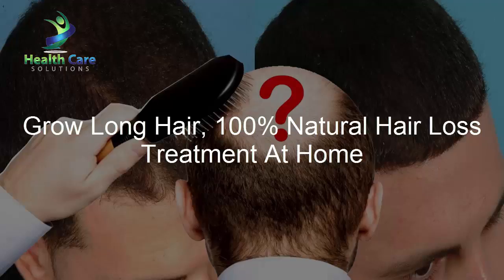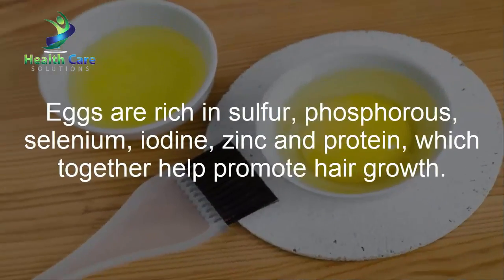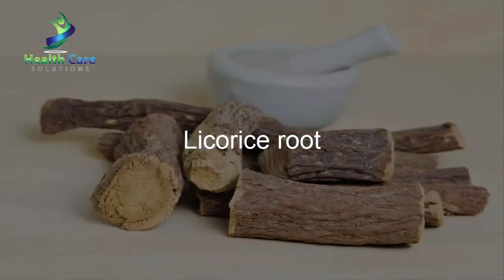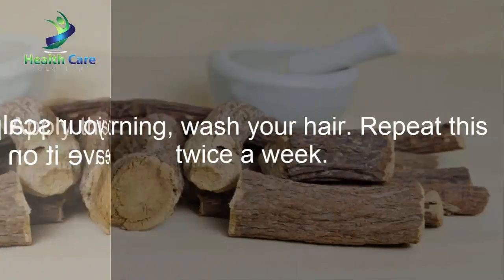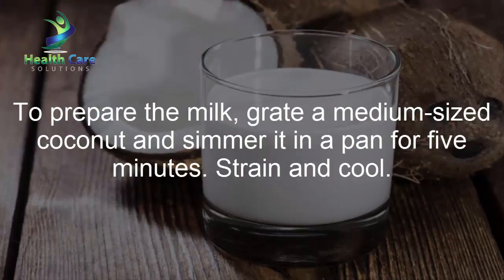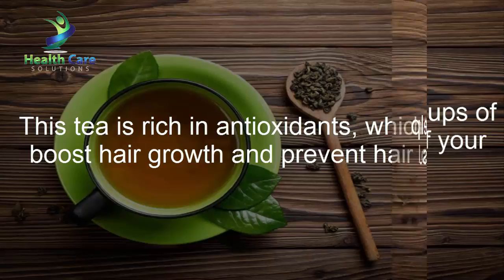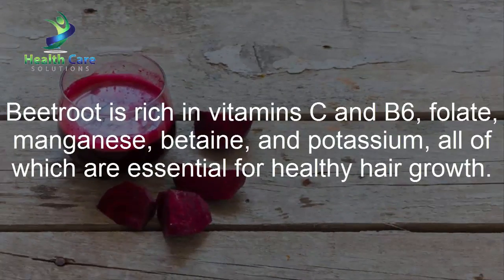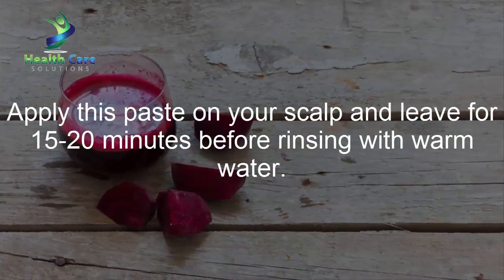Grow Long Hair, 100% Natural Hair Loss Treatment At Home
There can be several reasons such as an unhealthy lifestyle, genetic or environmental factors, etc. contributing to hair loss. Here are a few ways that can help you treat this condition at home.

Egg mask

Eggs are rich in sulfur, phosphorous, selenium, iodine, zinc and protein, which together help promote hair growth. To prepare the mask, separate one egg white in a bowl and add a teaspoon each of olive oil and honey. Beat to make a paste and apply it all over from root to tips. After 20 minutes, rinse with a mild shampoo.

Licorice root

This herb prevents hair loss and further damage to the hair. It helps soothe the scalp and get rid of any dry flakes/dandruff. Make a paste by adding a tablespoon of ground licorice root and a quarter teaspoon saffron to one cup milk. Apply this to your scalp and hair length and leave it on overnight. Next morning, wash your hair. Repeat this twice a week.

Coconut milk

The protein and essential fats in it promote hair growth and prevent hair loss. To prepare the milk, grate a medium-sized coconut and simmer it in a pan for five minutes. Strain and cool. Then add one tablespoon each of crushed black pepper and fenugreek seeds to the milk. Apply on your scalp and hair. After 20 minutes, rinse with a shampoo.

Green tea

This tea is rich in antioxidants, which help boost hair growth and prevent hair loss. Soak two-three tea bags in one-two cups of hot water depending on the length of your hair. When it cools, pour this over your scalp and hair, while gently massaging your head. Rinse with cool water after an hour.

Beetroot juice

Beetroot is rich in vitamins C and B6, folate, manganese, betaine, and potassium, all of which are essential for healthy hair growth. Besides, it acts as a detoxification agent by helping keep the scalp clean. Boil 7-8 beetroot leaves and grind along with 5-6 henna leaves. Apply this paste on your scalp and leave for 15-20 minutes before rinsing with warm water.